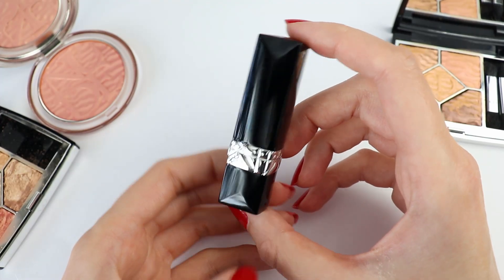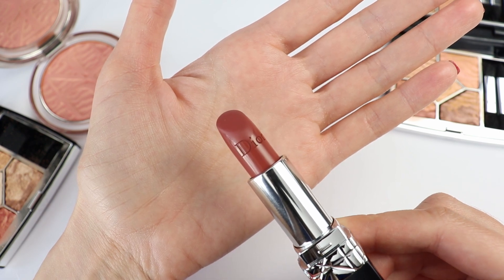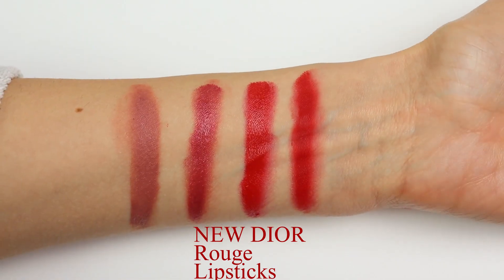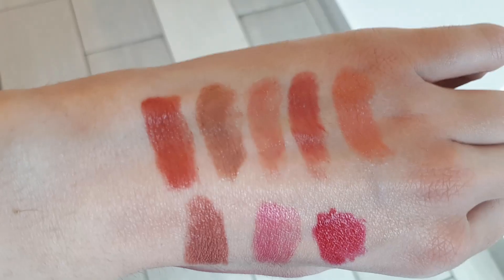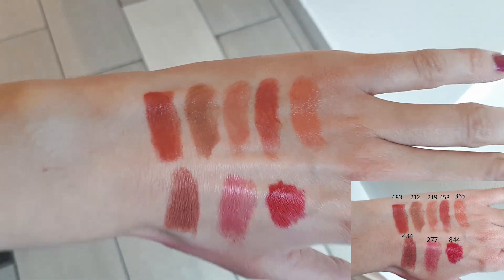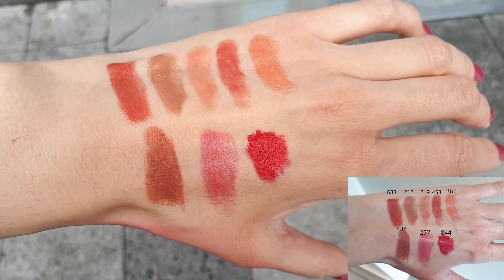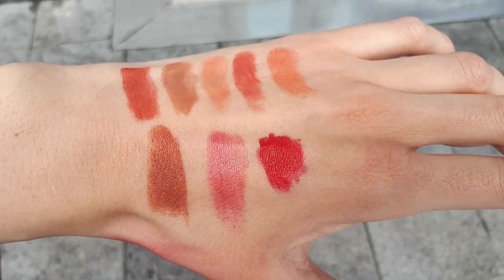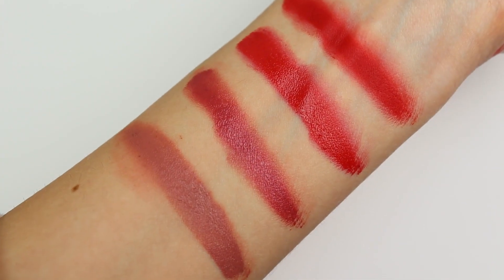Rouge DIOR Refillable Lipsticks | 12 swatches in natural light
(Dior); (Sephora); (Saks); (Nordstrom);

In today’s video I will show you 12 swatches of the recently released Rouge Dior Refillable lipsticks. Dior reinvented their lipsticks and now they are enriched with floral care and are available in 4 different finishes: matte; metallic; satin and velvet.
I love the new Dior Rouge lipsticks and that’s why I did some swatches for you when I was shopping at a local retailer. I hope this video will be helpful to those of you who cannot go to store. xoxo